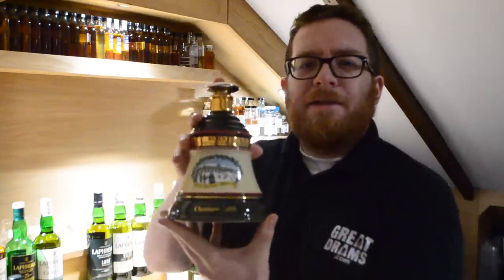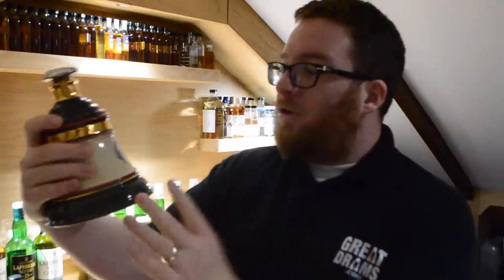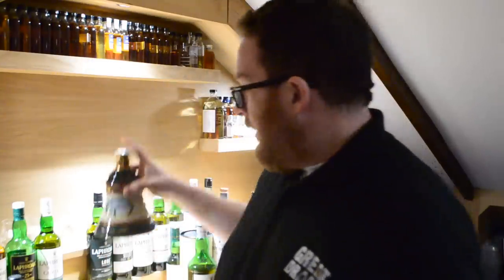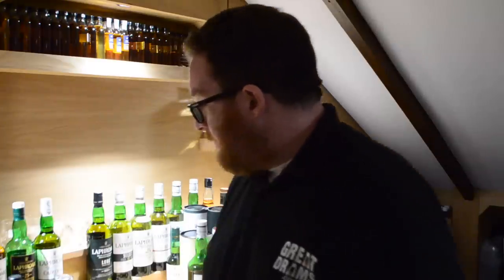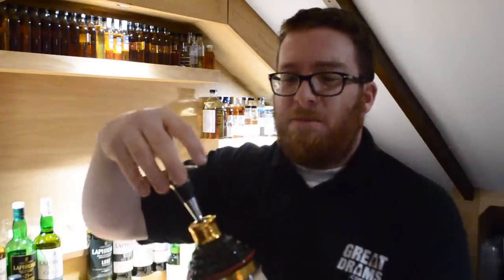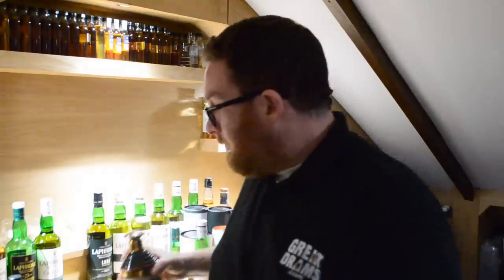Whisky Tastings / Review: Bells Decanter 1989 Old Scotch Whisky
Hells Bells, we often say. But if you get the right bottling - or decanter - of Bells it can be pretty decent... watch on...

This whisky is available from the following link*